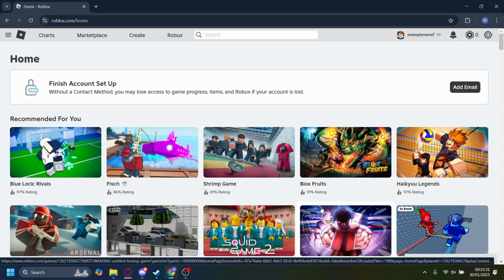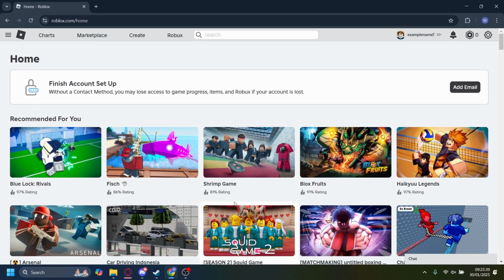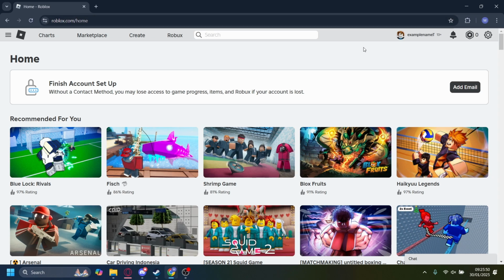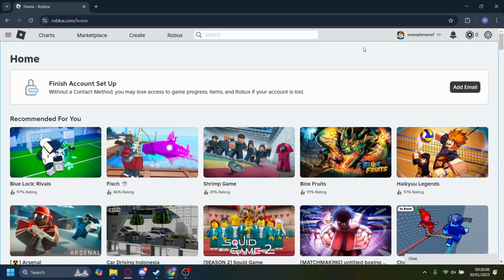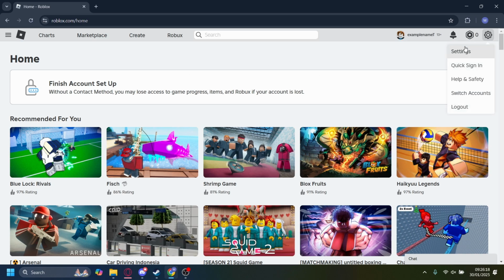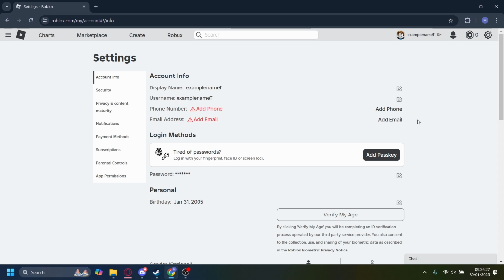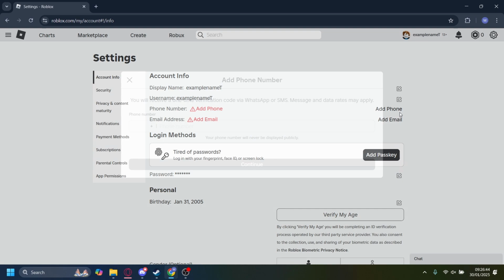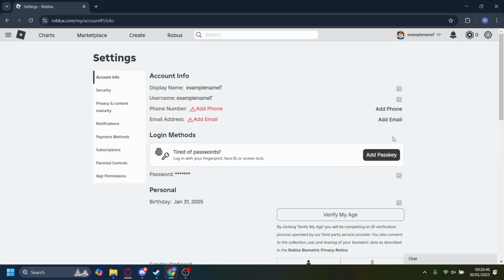How to Fix Missing Voice Chat Option in Roblox 🚫🎤 | No ID Needed! 2025 Guide 🔧